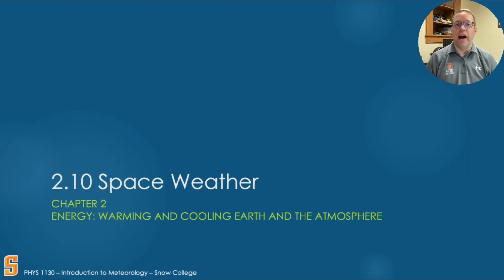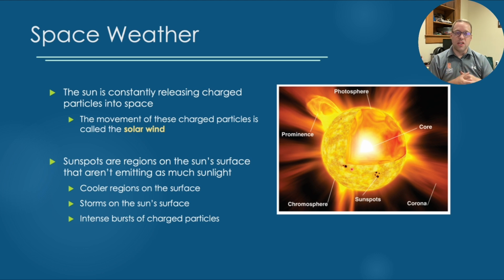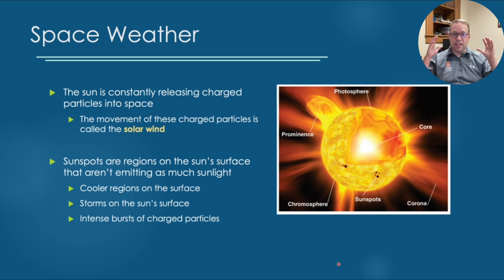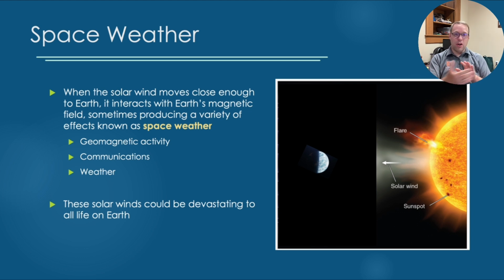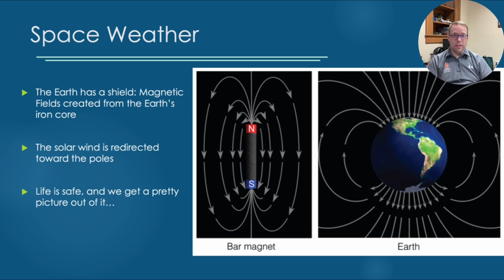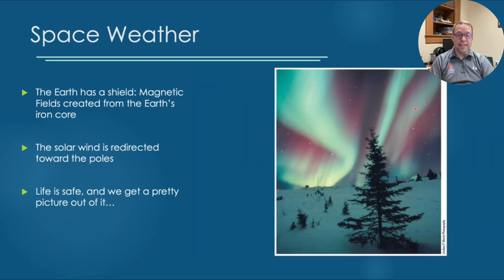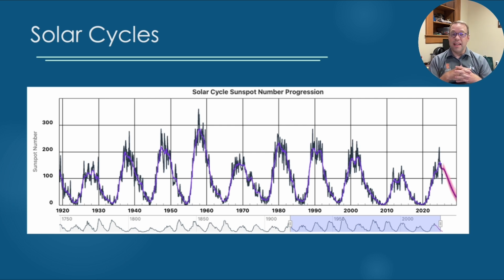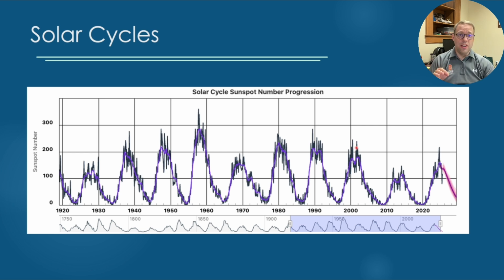2.10 Space Weather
2.10 Space Weather

Snow College